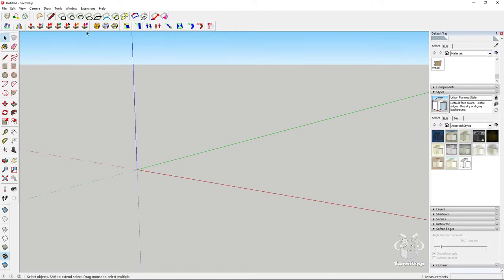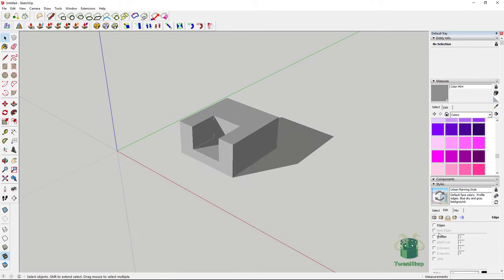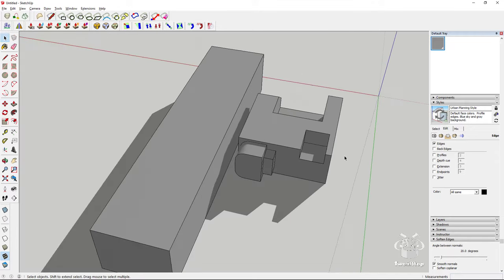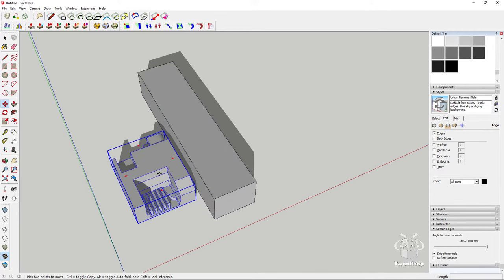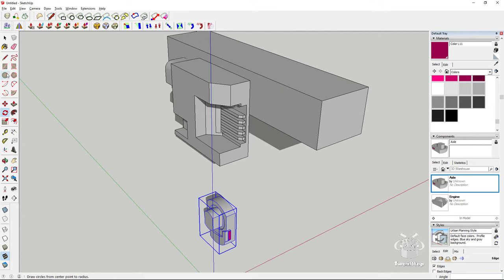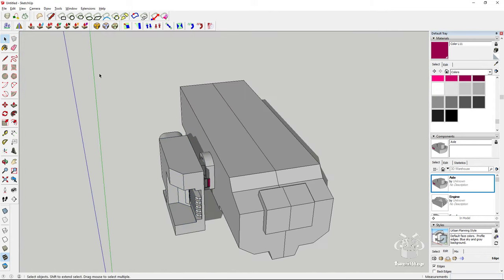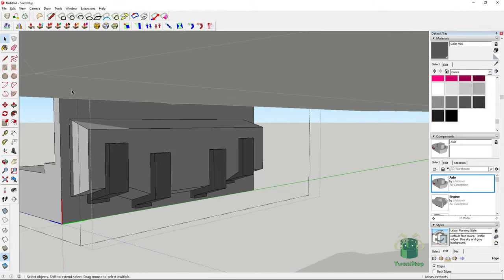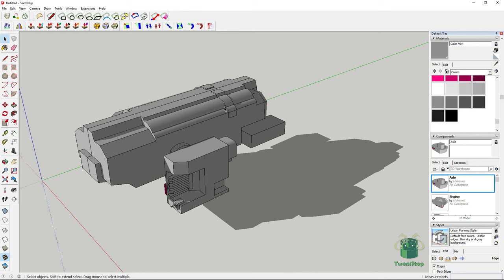Making a space ship - Sketchup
Making a space ship in Sketchup